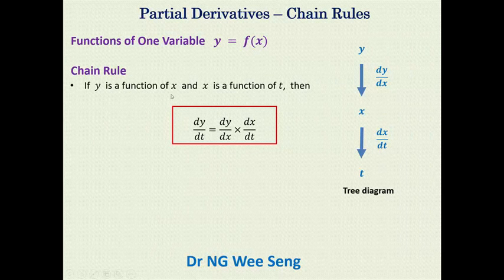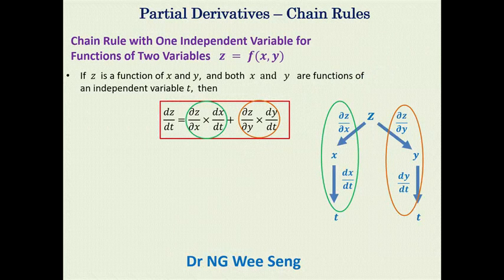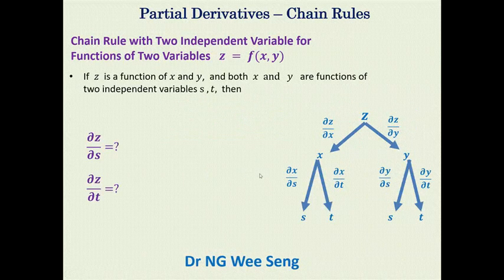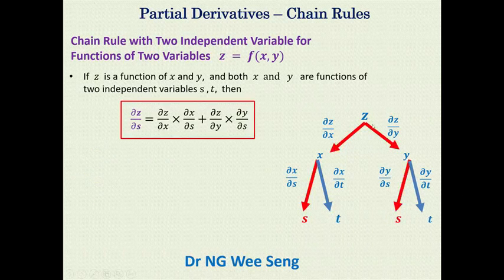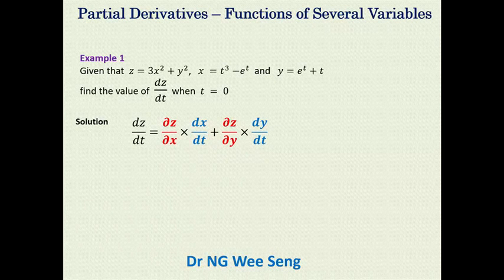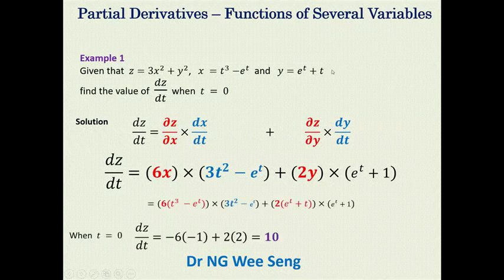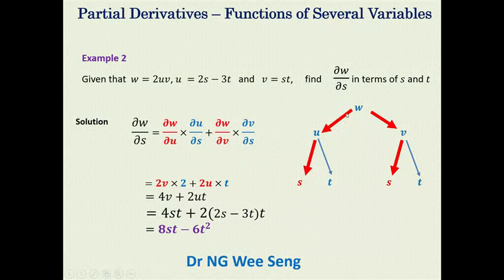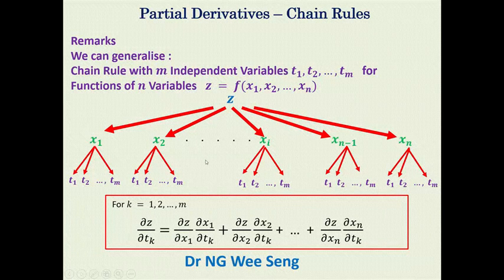MA1511 V6 Chap 1.5 - Chain Rules with Examples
# MA1511 Chapter 1.5 — Chain Rule (Video Description)

## Summary

This video introduces the **multivariable chain rule**, extending the familiar single-variable chain rule (dy/dt = dy/dx · dx/dt) to functions of two or more variables. It covers two main cases: (1) when z = f(x, y) and both x and y depend on a single independent variable t, and (2) when x and y instead depend on two independent variables s and t. Tree diagrams are used throughout to visually track which partial derivatives to multiply and add. The video closes with two worked examples and a generalization of the chain rule to n variables depending on m independent variables.

## Timestamps / Chapters

**0:00 — Introduction & Recap of the Single-Variable Chain Rule**
Sets up the topic and reviews the ordinary chain rule dy/dt = (dy/dx)(dx/dt), using a simple tree diagram where arrows represent "depends on." This diagram convention (multiply derivatives along a branch) is the foundation for everything that follows.

**1:00 — Chain Rule with One Independent Variable (Result 1.5A)**
Extends the idea to z = f(x, y), where both x and y are functions of a single variable t. The tree diagram now has two branches (z→x→t and z→y→t), and dz/dt is found by multiplying along each branch and adding the results: dz/dt = (∂z/∂x)(dx/dt) + (∂z/∂y)(dy/dt).

**1:39 — Chain Rule with Two Independent Variables (Result 1.5B)**
Generalizes further to the case where x and y each depend on two independent variables, s and t. This creates four branches in the tree diagram, since z can vary through x or y, and each of those can vary through s or t.

**2:35 — Computing ∂z/∂s**
Shows how to isolate just the branches connecting z to s (ignoring the t-branches) and multiply/add along them to get ∂z/∂s = (∂z/∂x)(∂x/∂s) + (∂z/∂y)(∂y/∂s).

**3:20 — Computing ∂z/∂t**
Repeats the same process, this time following only the branches connecting z to t, giving ∂z/∂t = (∂z/∂x)(∂x/∂t) + (∂z/∂y)(∂y/∂t).

**3:38 — Worked Example 1.5.1 (One Independent Variable)**
Given z = 3x² + y², x = t³ − eᵗ, y = eᵗ + t, the video finds dz/dt in terms of x, y, t, substitutes the expressions for x and y, then evaluates at t = 0 to get the final answer of **10**.

**4:53 — Worked Example 1.5.2 (Two Independent Variables)**
Given w = 2uv, u = 2s − 3t, v = st, the video finds ∂w/∂s and ∂w/∂t separately by selecting the correct branches for each, simplifying to answers in terms of s and t (8st − 6t² and 4s² − 12st respectively).

**5:47 — Generalized Chain Rule (n Variables, m Parameters)**
Wraps up by generalizing the result: if z depends on x₁, …, xₙ, and each xᵢ depends on new independent variables t₁, …, tₘ, then ∂z/∂tₖ is found by summing the products of derivatives along every path connecting z to tₖ — the same tree-diagram logic scaled up.